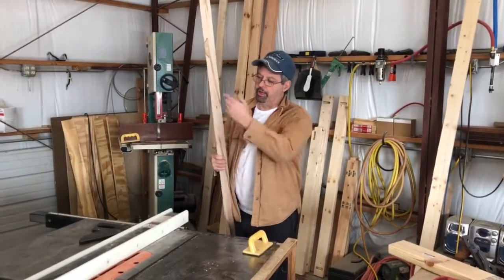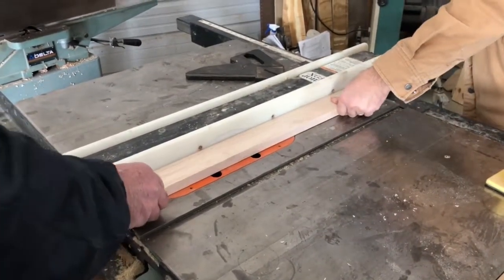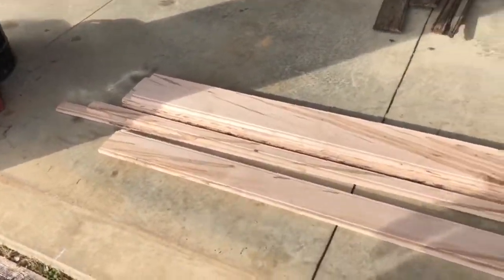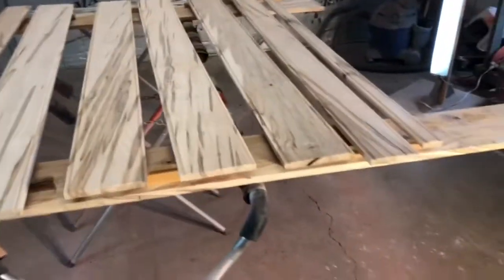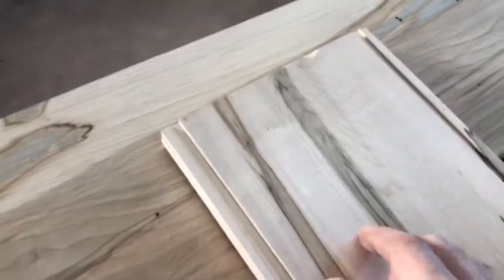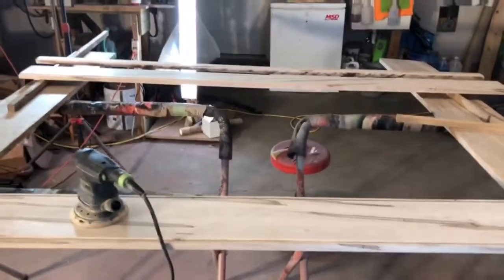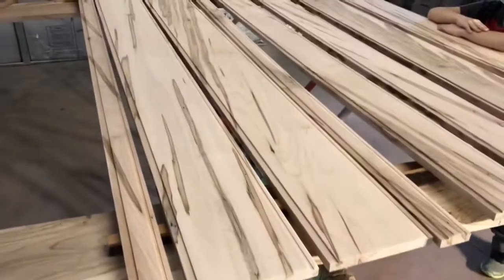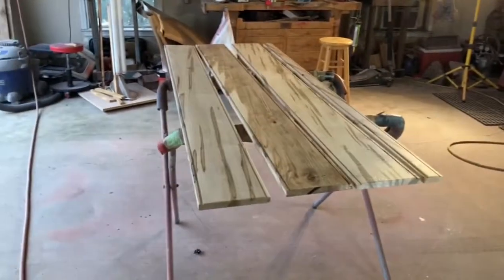Ambrosia (wormy maple) bed wood